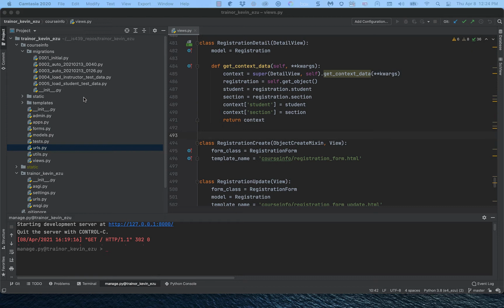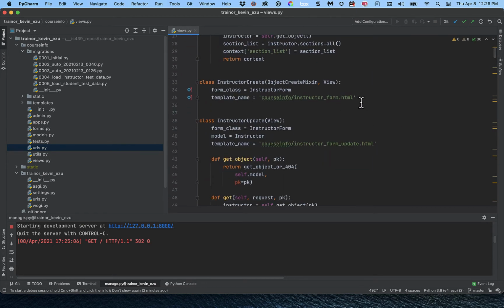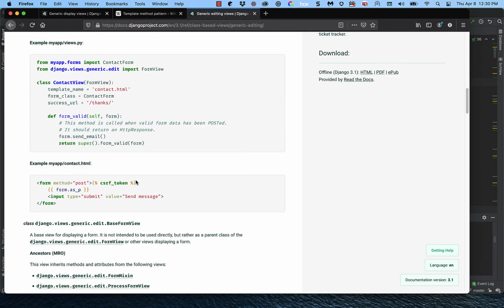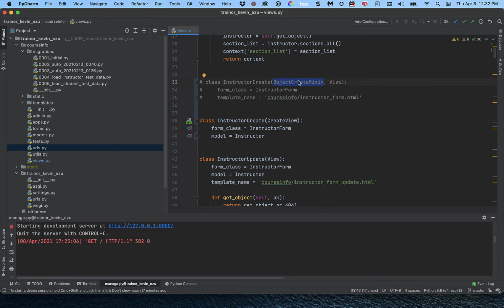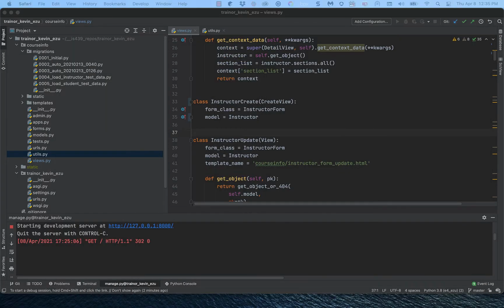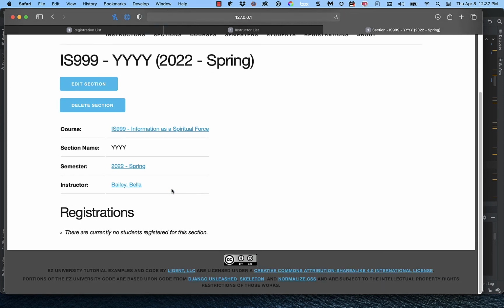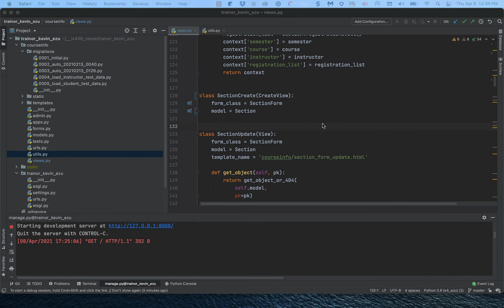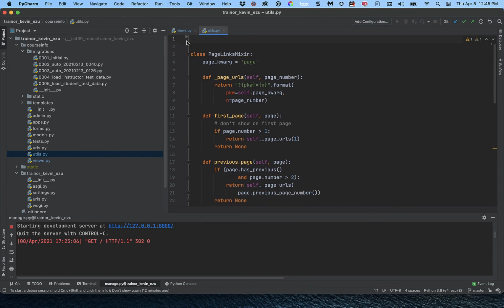Tutorial: IS439 - EZU GCBV Assignment - Part 5